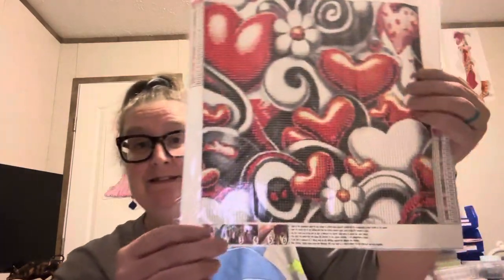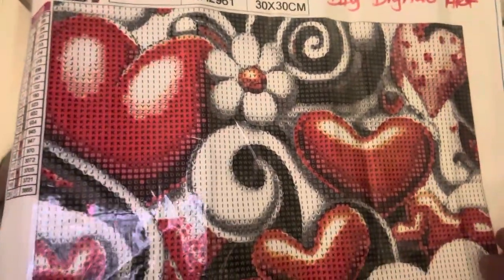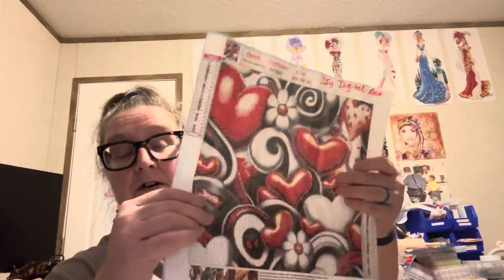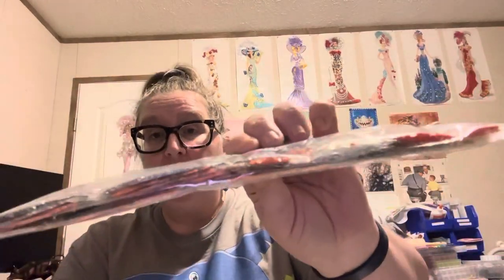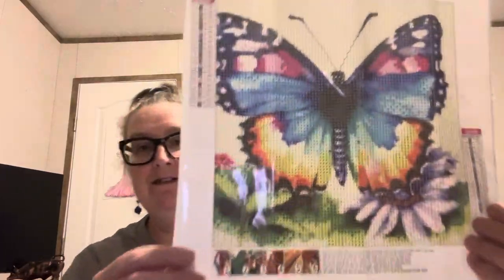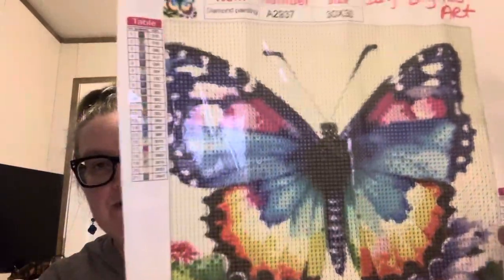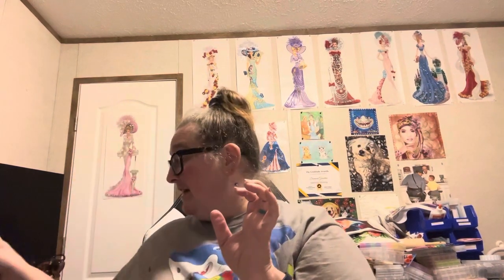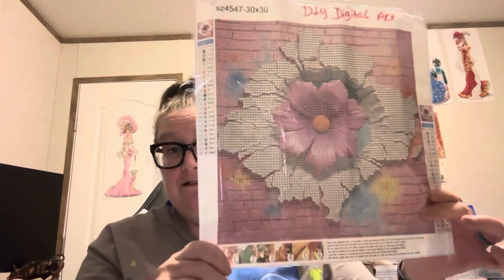Diamond Painting Unboxing-Diy Digital Art